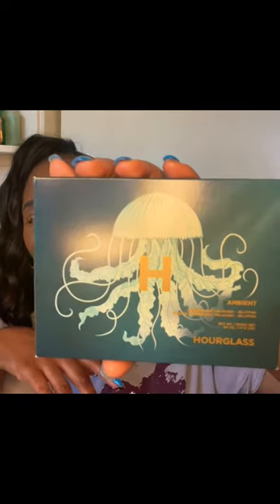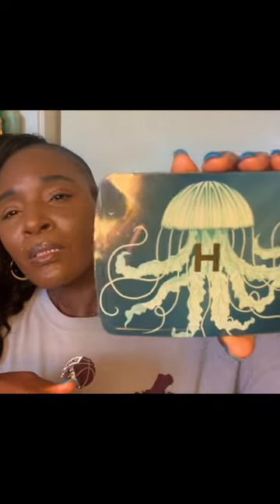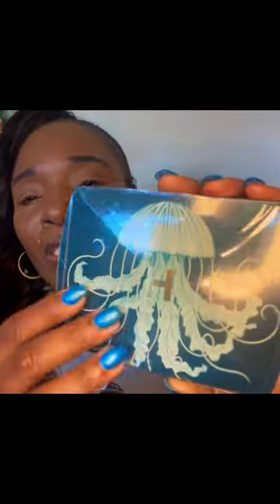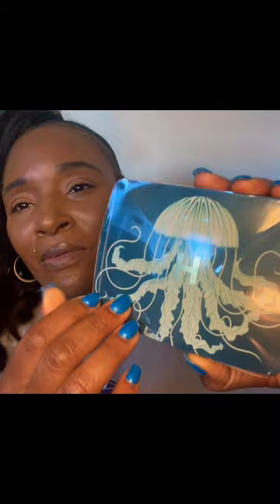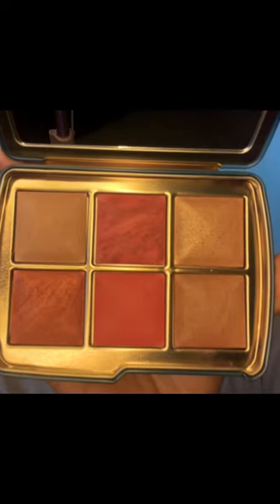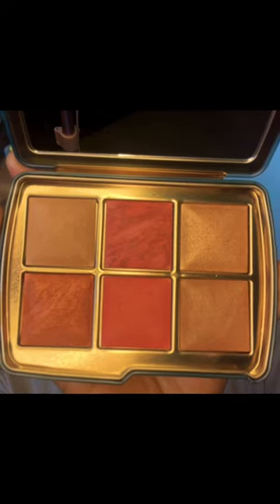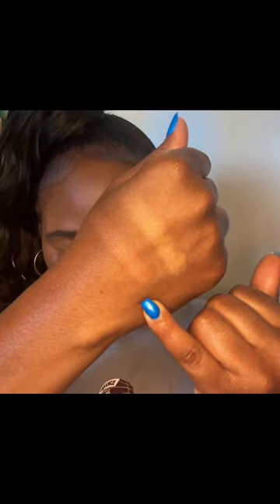NEW HOURGLASS AMBIENT UNLOCKED/JELLYFISH FACE PALETTE#deepest#swatches#roadto2k